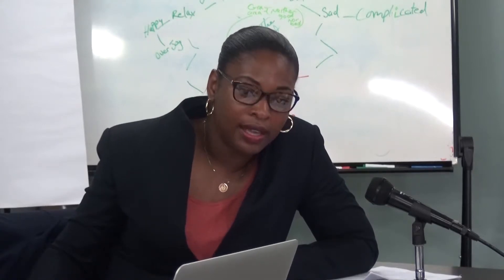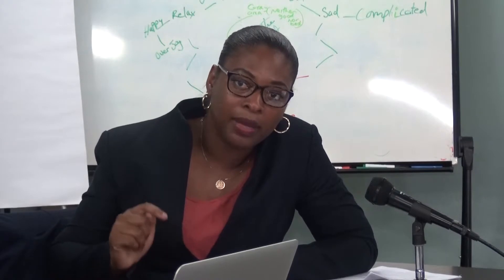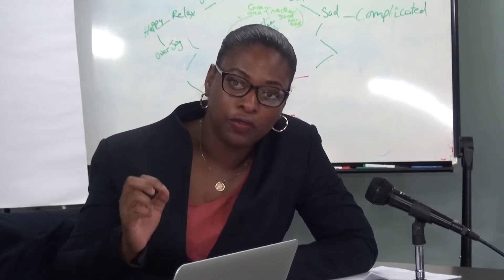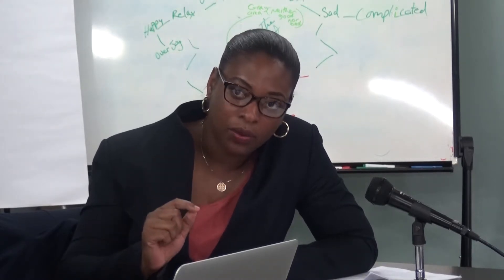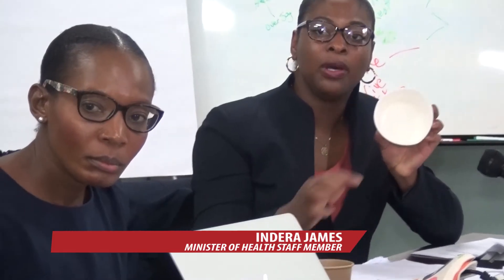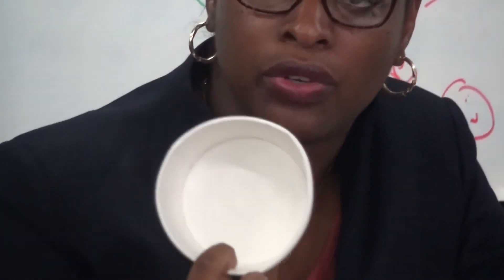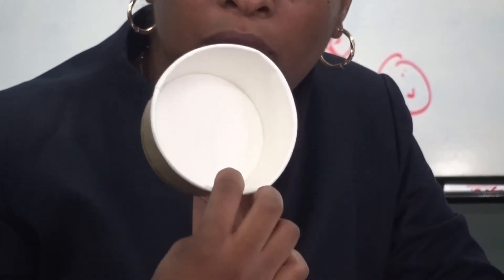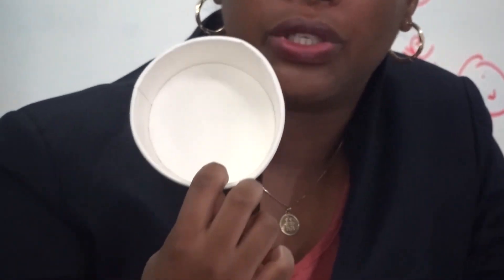Safe Green Alternatives INSERT 1